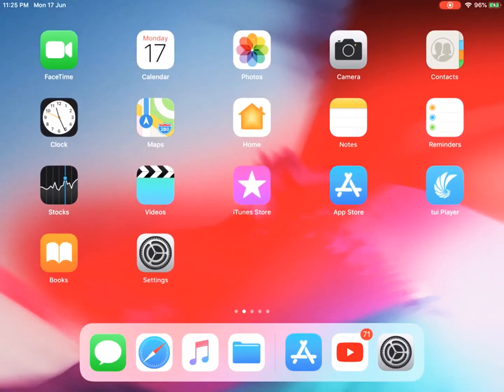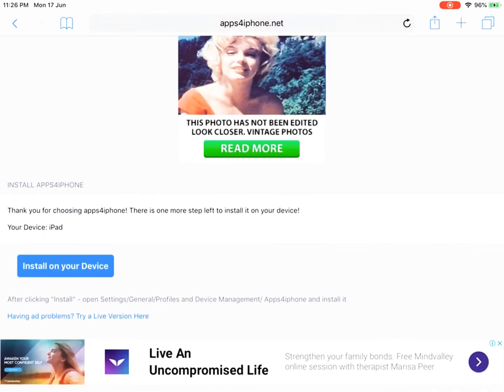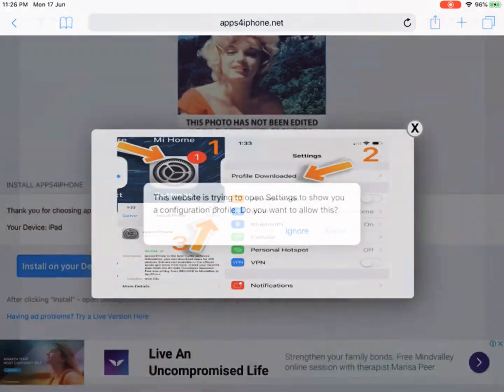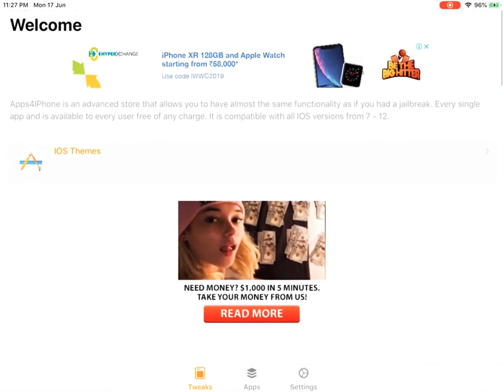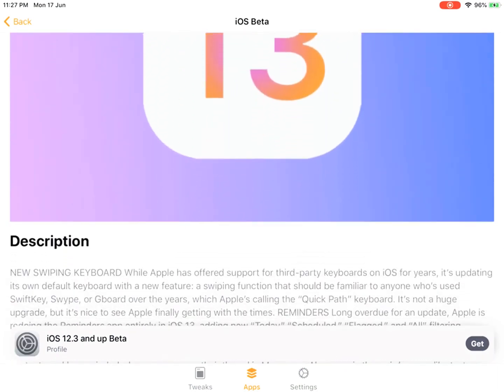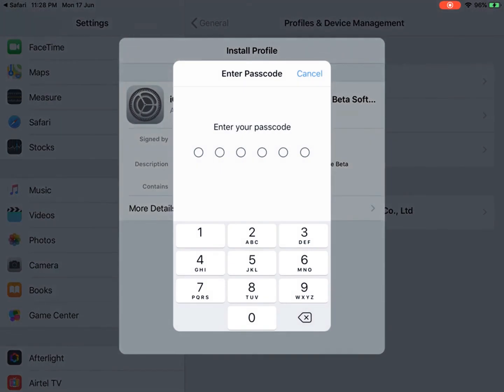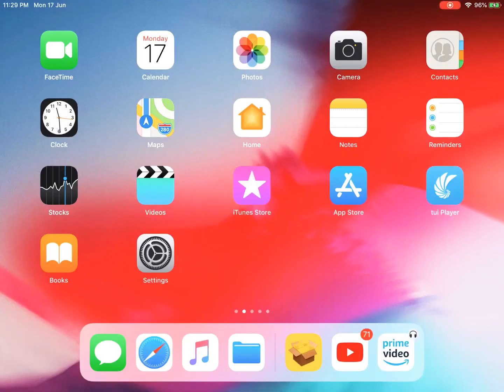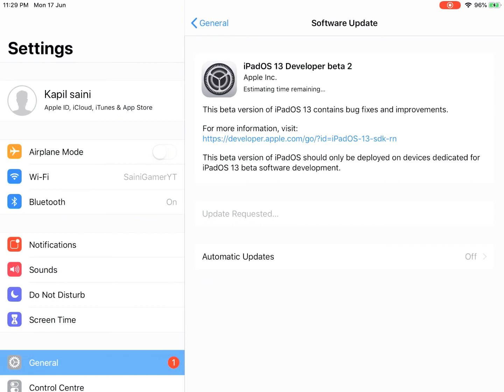IOS 13 BETA 2 | IPAD OS BETA 2 ARE AVAILABLE NOW ( OTA BETA PROFILE ) & HOW TO INSTALL (ENGLISH)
iOS 13 beta 2 are now Available for iPhone iPad